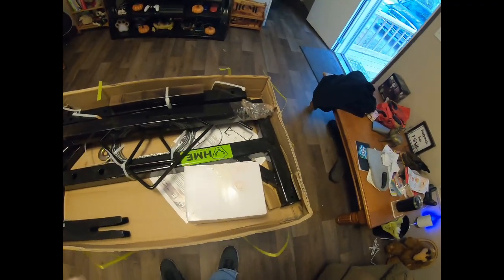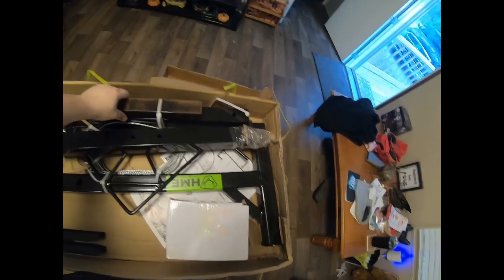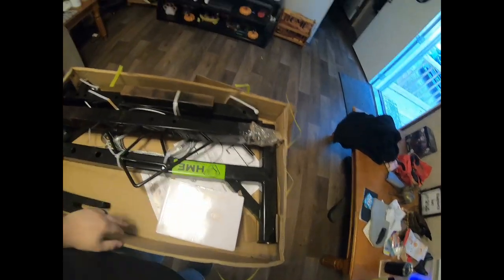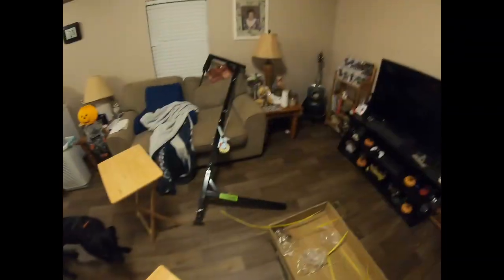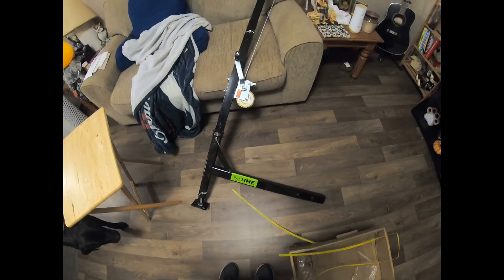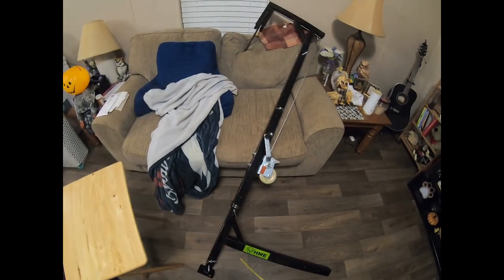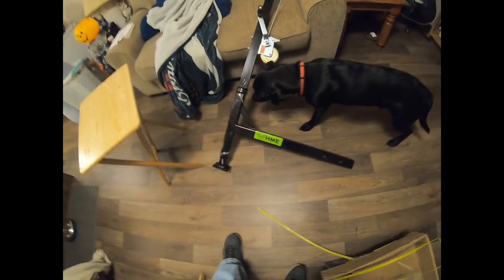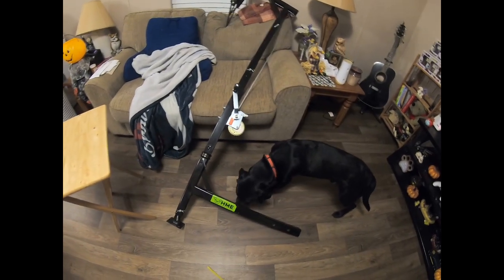Saving our backs